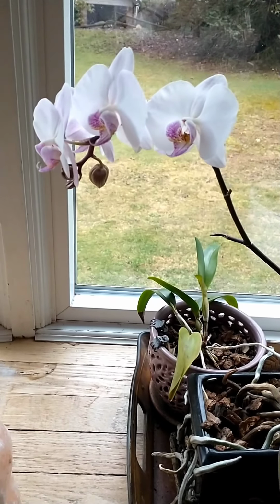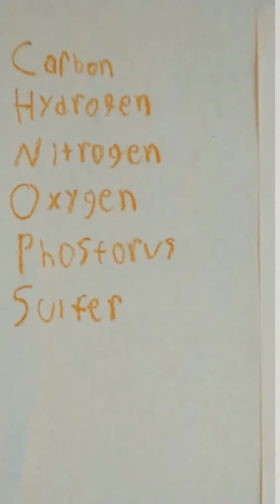Biomacromolecules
Bio project